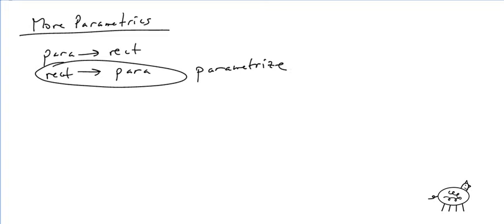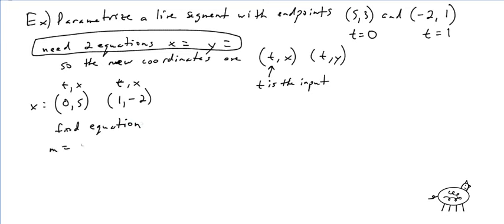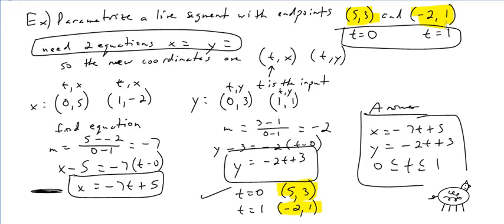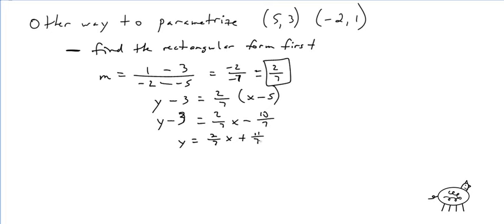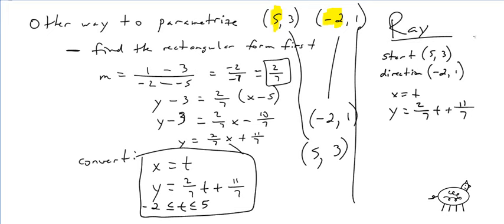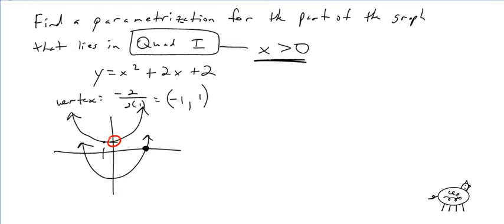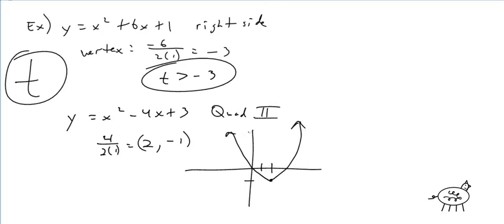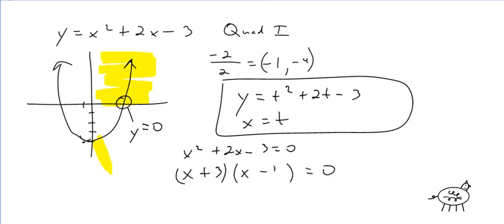M439 Calc Ch 1 Day 5